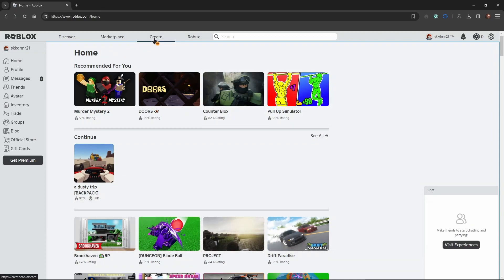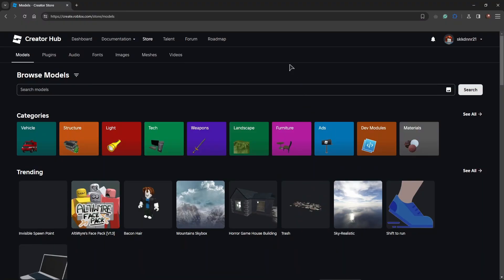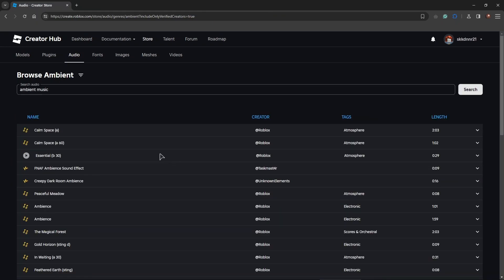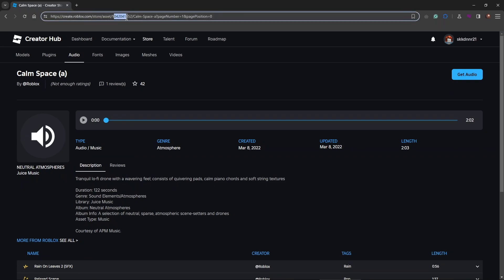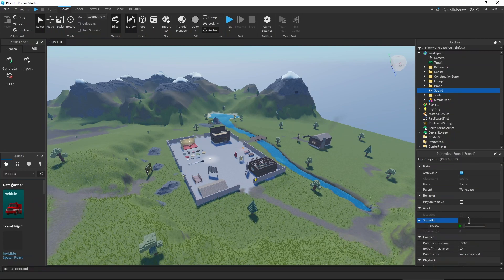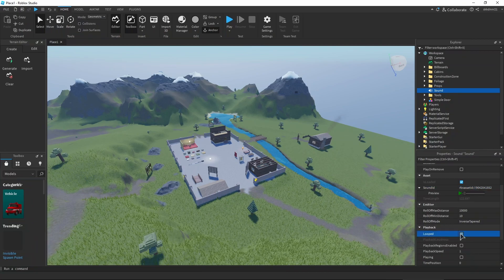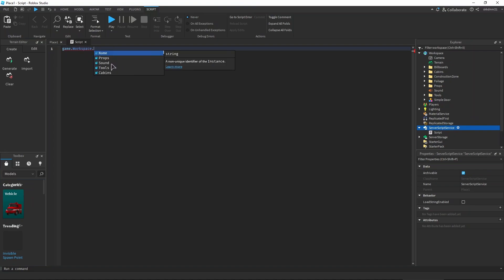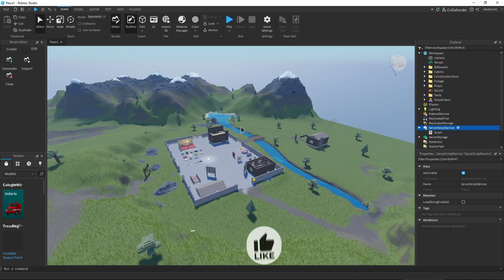How To Add Music To Your Roblox Game (2026) - Full Guide!